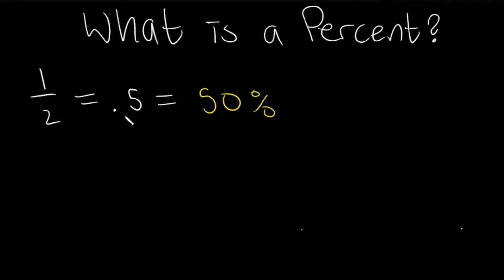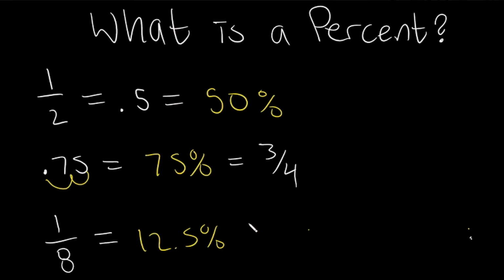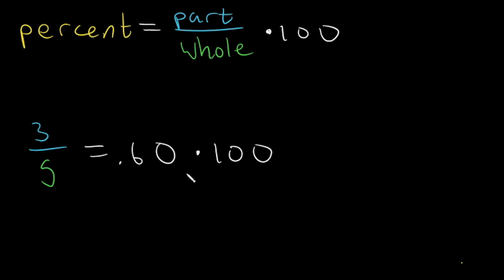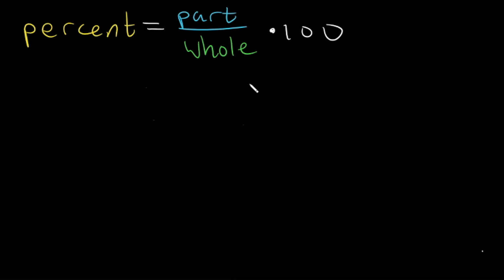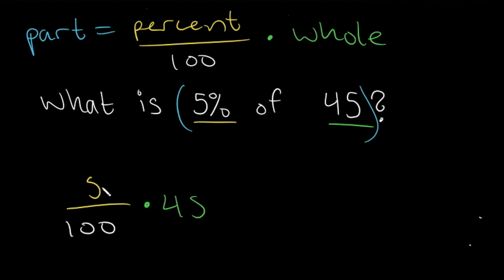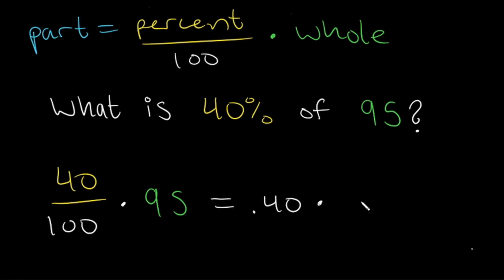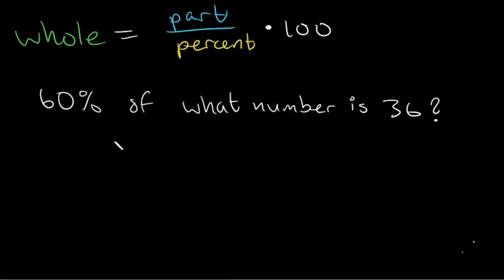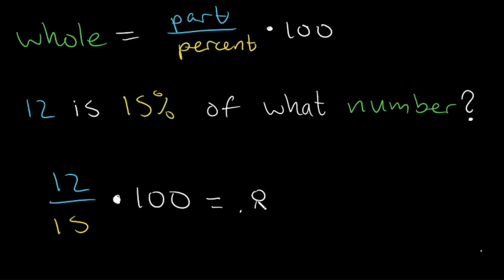Percentages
Everything you need to know about percentages. Practice for SAT and PSAT.